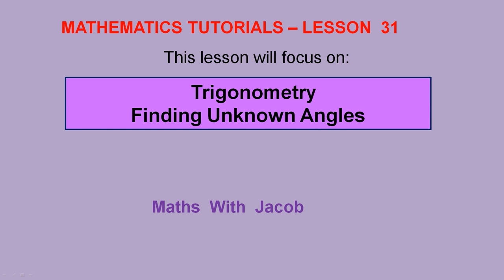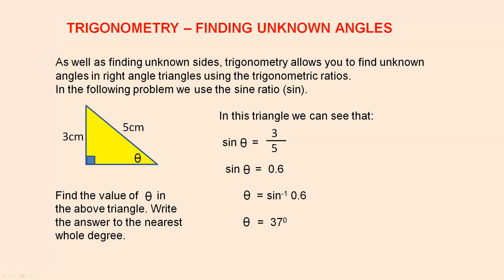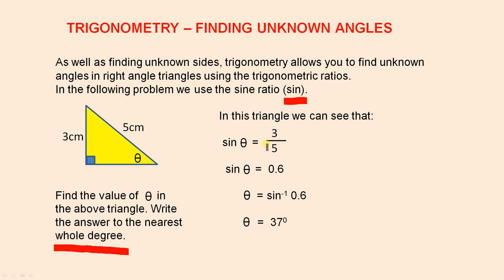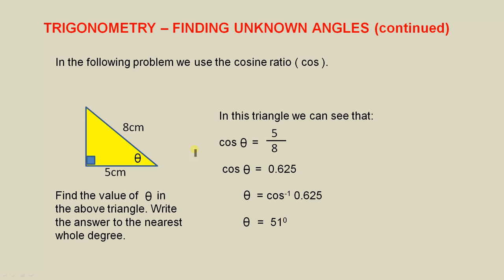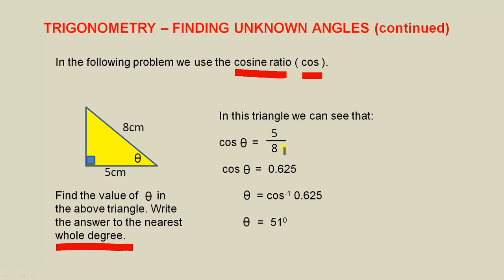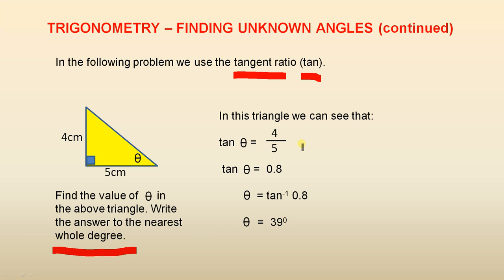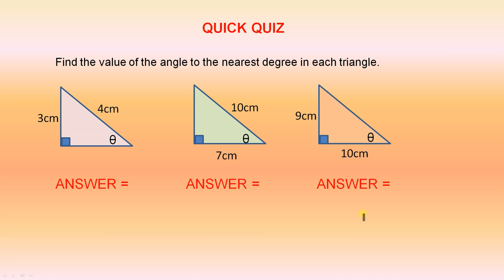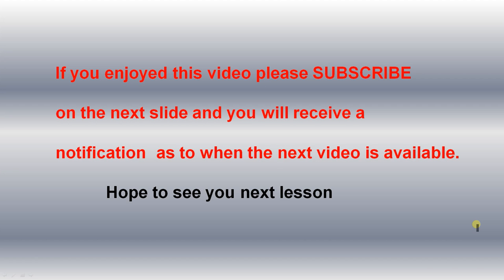Trigonometry - Finding Unknown Angles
In this video we use the three trigonometric ratios sin, cos and tan to find the unknown sides of a right angle triangle.